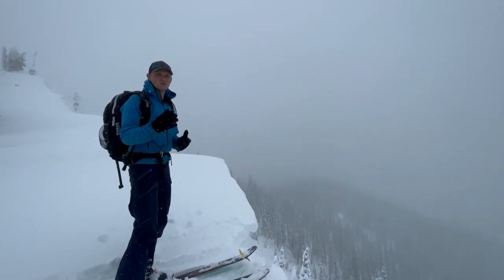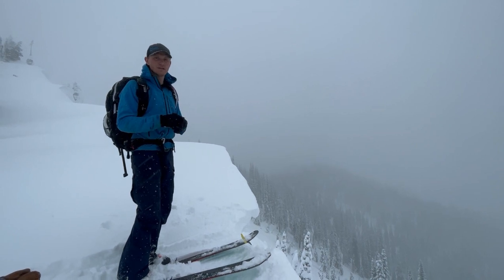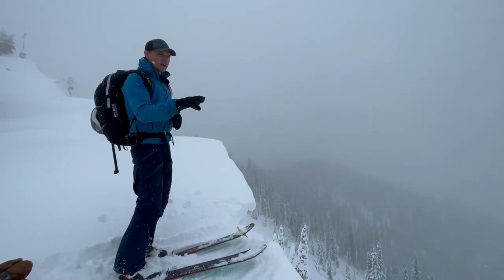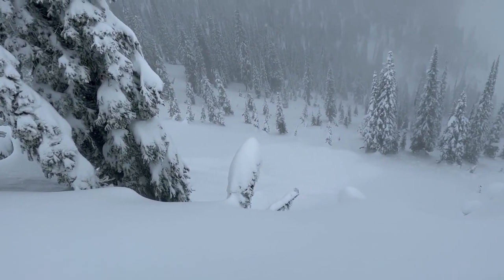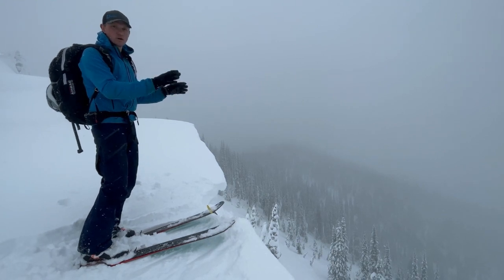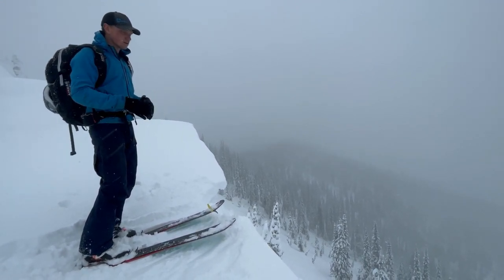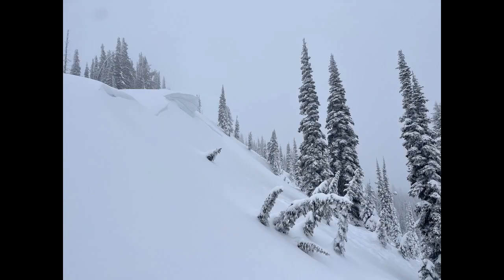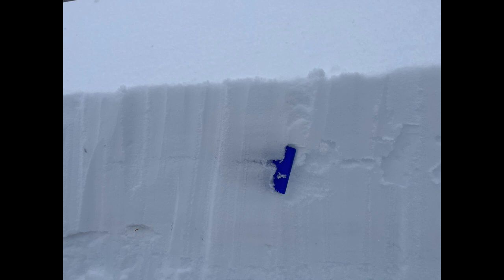Remote Triggered Avalanches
We remotely triggered two avalanches in the Swan Range. One was large enough to bury a human. You are less likely to run into this problem on south and west-facing aspects.